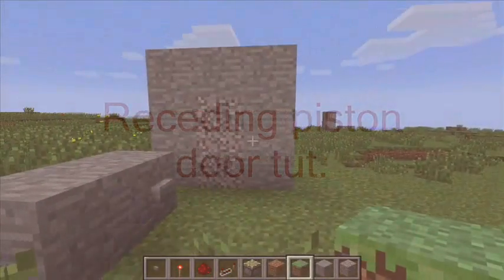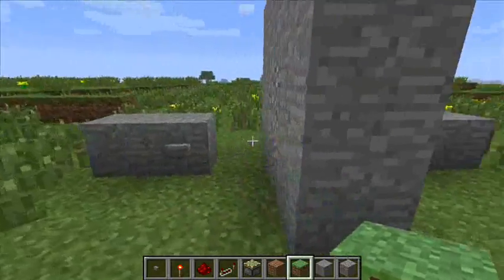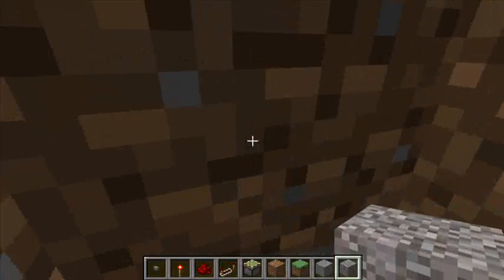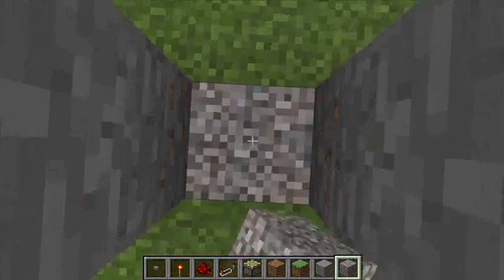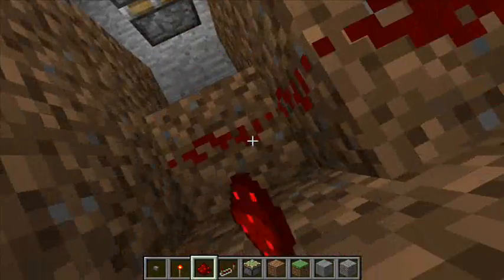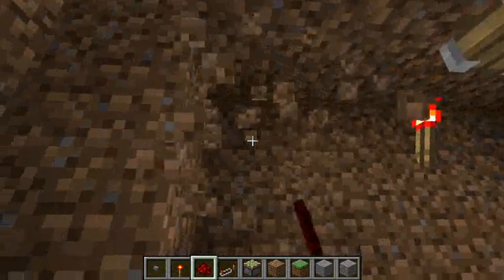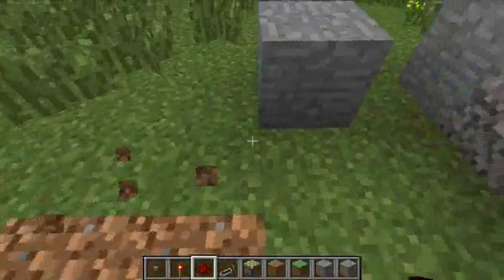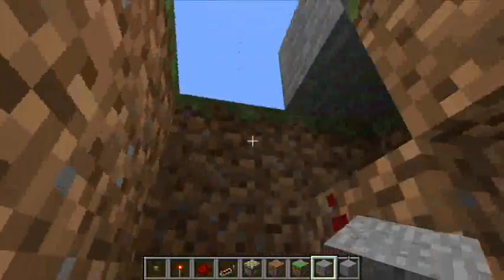Receding piston door tutorial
I show all you veiwers how to make my design for a receding piston door.